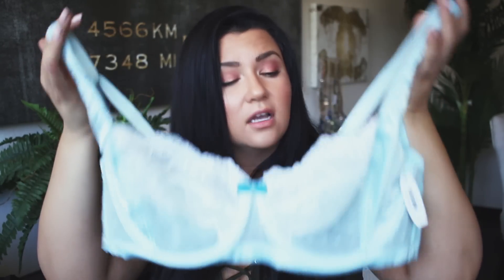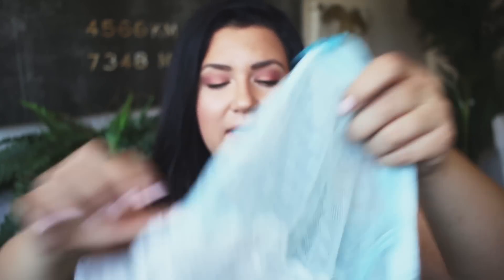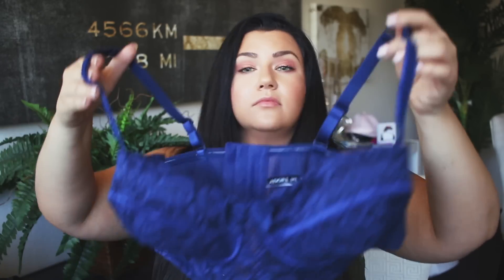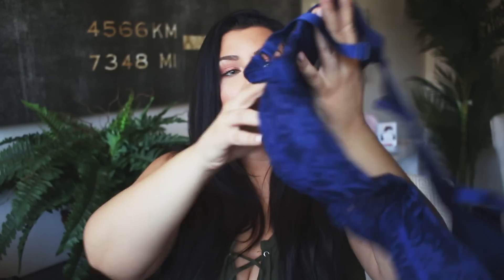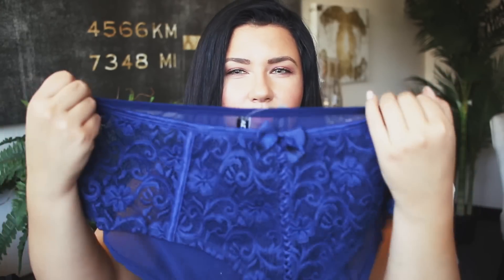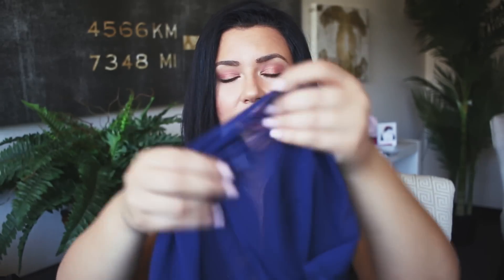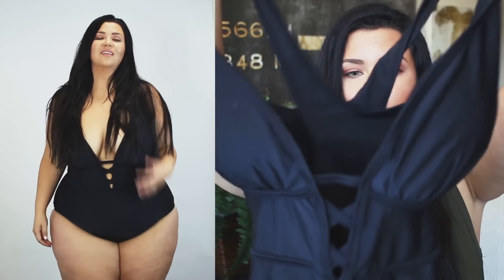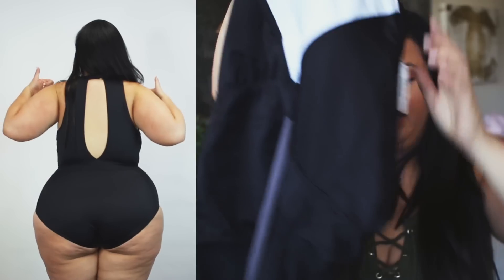PLUS SIZE FASHION TRY ON HAUL | Adore Me! Swimwear & Lingerie!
MY CLOTHING LINE, ASTRA - LAUNCHED JUNE 2017

Adore Me isn't just a subscription service! You can shop their site whenever you'd like -- no commitment to a monthly membership necessary.  They're offering your first set for $34.95, and that's without the subscription! Still want to join VIP? Your first set is $19.95!

Yay! Adore Me has BOMB lingerie and swim! What was your favorite?!

Tops: 40D, Bottoms: 3X | Swim, 3X

MY STATS
Height: 5'6
Top size: 14/16, 1X
Bottom size: 18/20, 2X
Shoe size: 8.5
Bra: 38DD/40D
Bra: 38DD/40D

Thank you SO MUCH to Adore Me for partnering with me on this video! Sometimes I receive free products to try from brands, but more often than not, I purchase products to review myself. If you do decide to click on these links, thank you so very much for supporting me and the content I create.

YSL Large Painting, 60x40
Small Gold Chanel Inspired Painting
Small NYC Painting
Acrylic Table
Faux Tree
Jeff Koontz Inspired Balloon Dog Statue